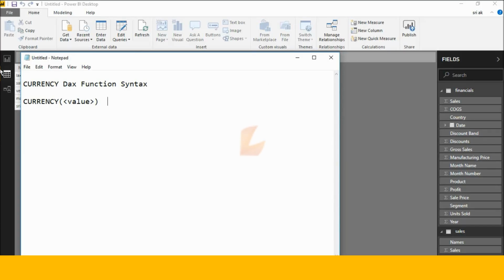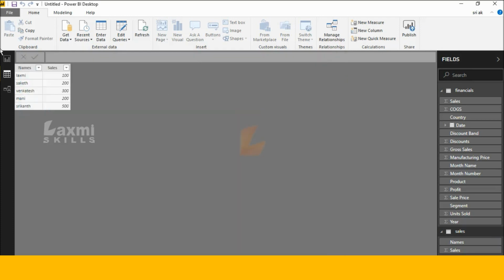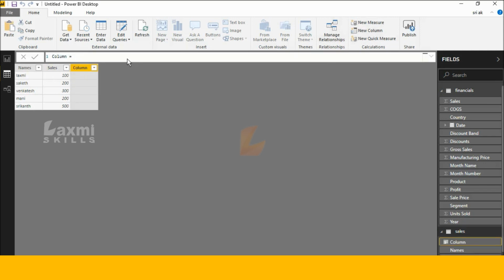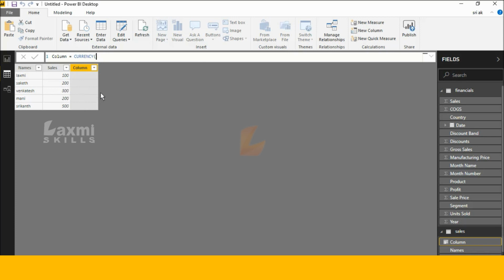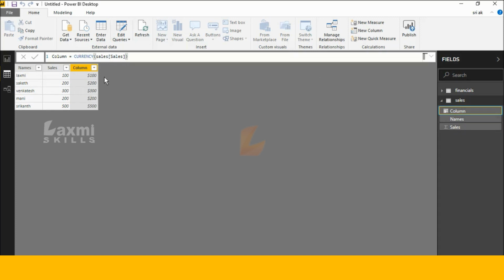CURRENCY function (DAX) - DAX function CURRENCY In Power BI Desktop